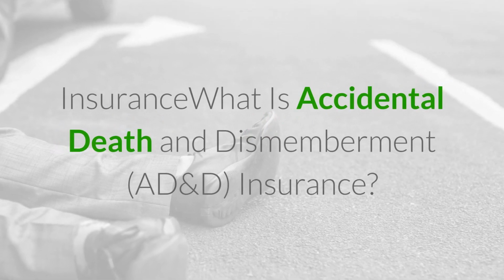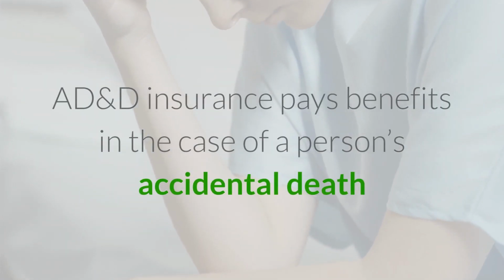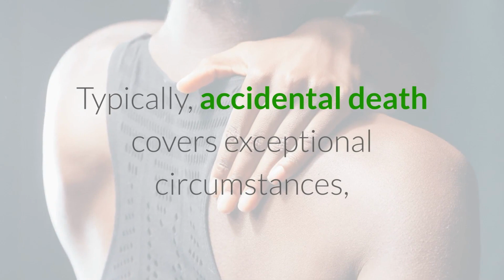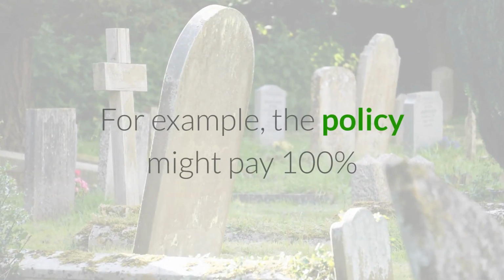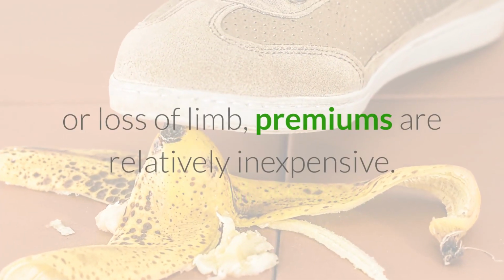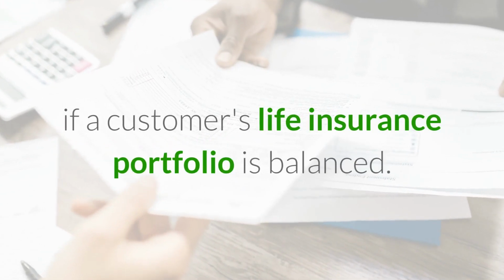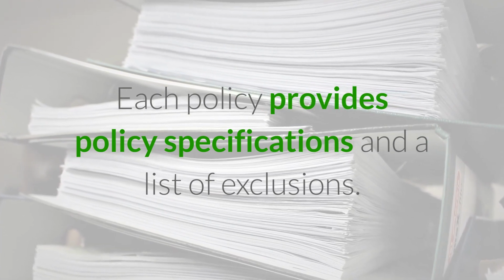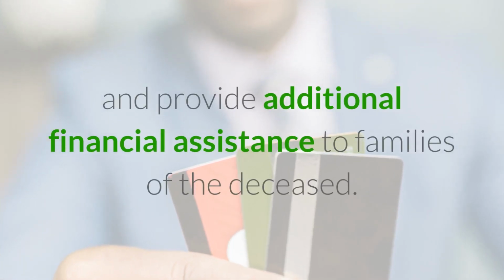🏥🏥Accidental Death and Dismemberment Insurance&تأمين الوفاة الناتجة عن حادث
Accidental death and dismemberment (AD&D) insurance is insurance—usually added as a rider to a health insurance or life insurance policy—that covers the unintentional death or dismemberment of the insured. Dismemberment includes the loss—or the loss of use—of body parts or functions (e.g., limbs, speech, eyesight, and hearing).

التأمين على الوفاة الناتجة عن الحوادث وتقطيع الأعضاء (AD&D) هو تأمين - يُضاف عادةً إلى التأمين الصحي أو بوليصة التأمين على الحياة - والذي يغطي الوفاة غير المقصودة أو تقطيع أوصال المؤمن عليه.  يشمل تقطيع الأعضاء فقدان - أو فقدان الاستخدام - لأجزاء أو وظائف الجسم (على سبيل المثال ، الأطراف والكلام والبصر والسمع).